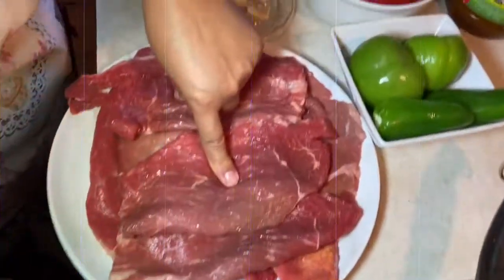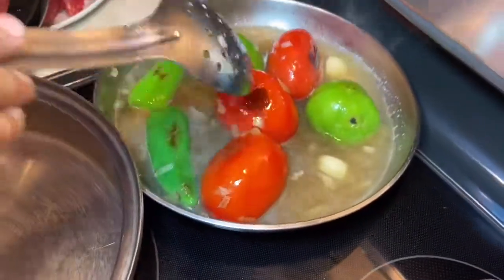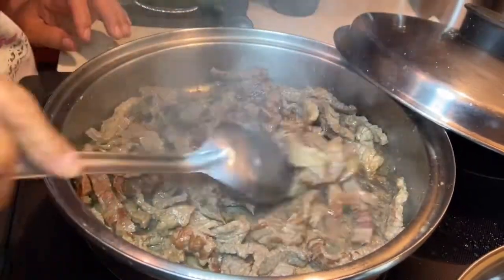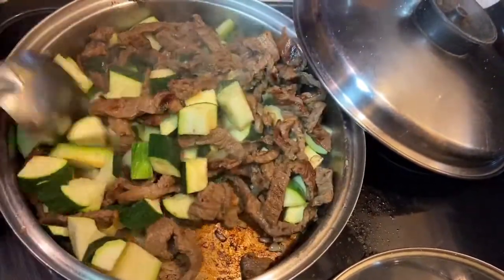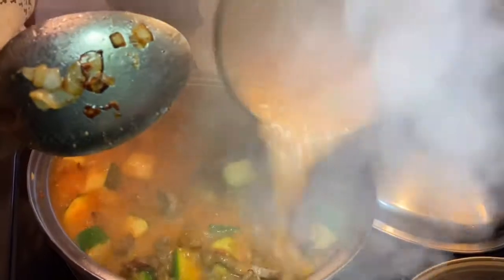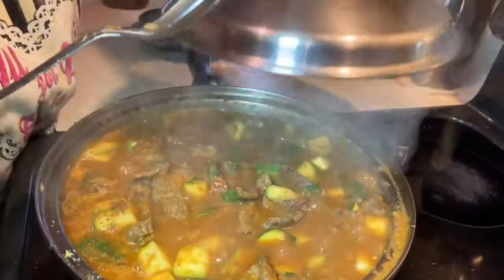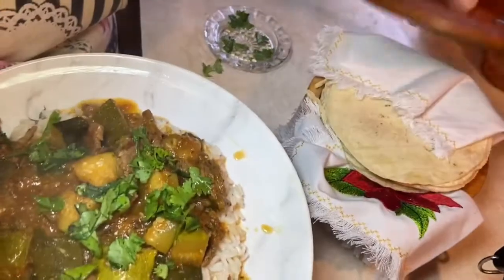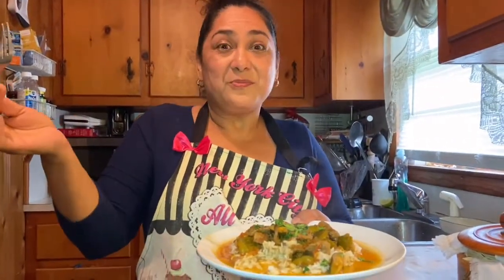BISTEC CON CALABACITAS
Les sugiero agan este platillo es muy delicioso según la cantidad de carne esla misma cantidad de calabacitas también es muy fácil y rápido y sobre todo nutritivo cuídense Dios los Bendiga 😘